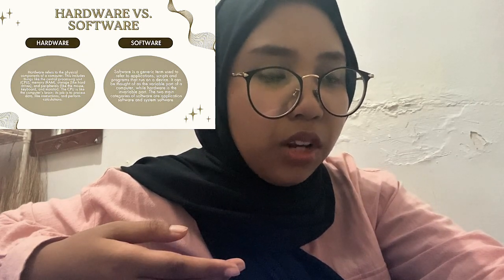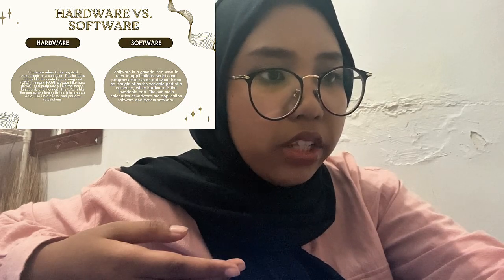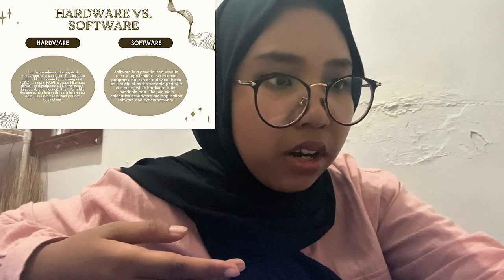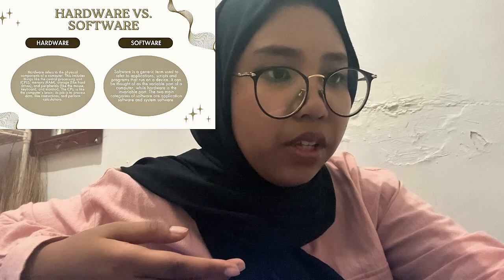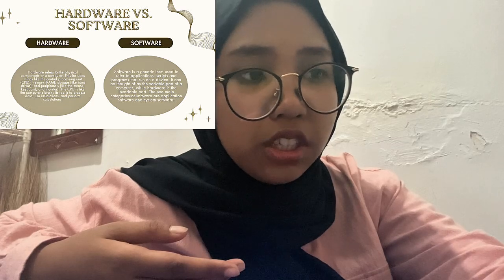BAHASA INGGRIS II | Projek 1 UTS | Universitas Bina Sarana Informatika | Annisa Nurul Rafifah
Assalamualaikum,hello everyone, here I explain about computers and hardware

Name: Annisa Nurul Rafifah
Class: 19.2A.01
NIM: 19240566